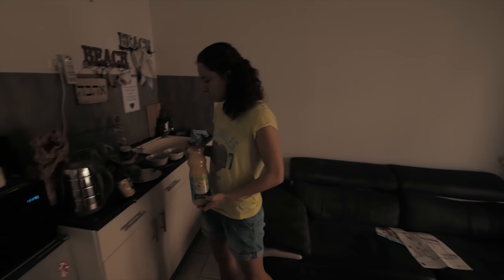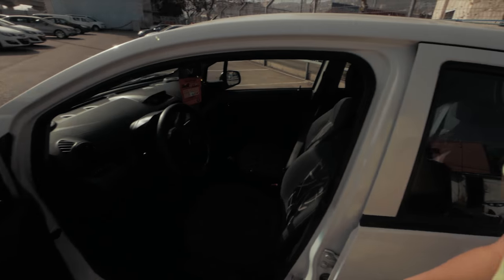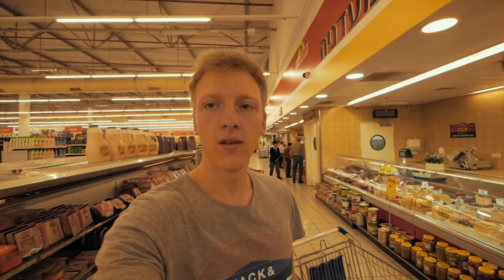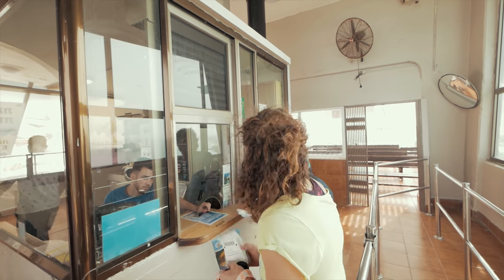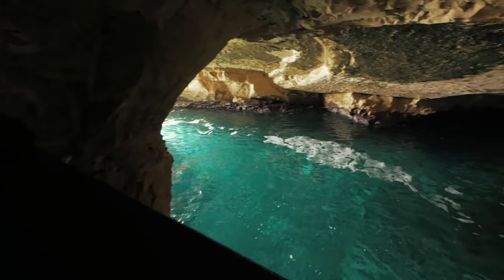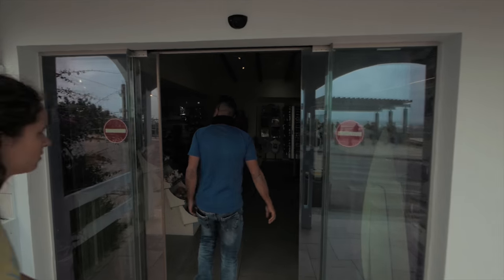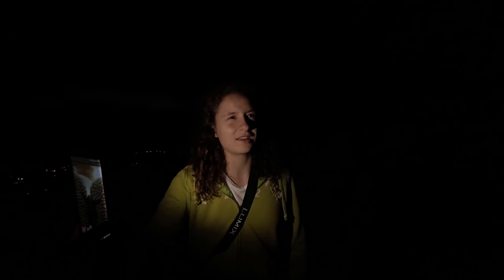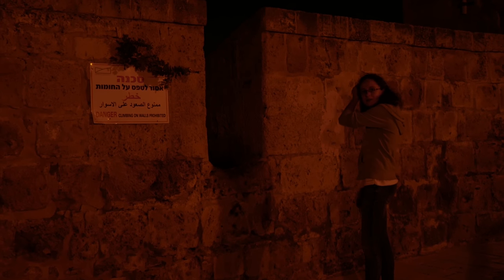Israel Vlog #2: Rosh Hanikra Sea Reserve & Keshet Cave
Hello friends and welcome to Episode 2.

In this Episode we'll take you to the beautiful grottoes in Rosh Hanikra and to the Keshet Cave.

Best wishes - Mo & Bekky

If you want to stay updated with my new stuff feel free to check out my: